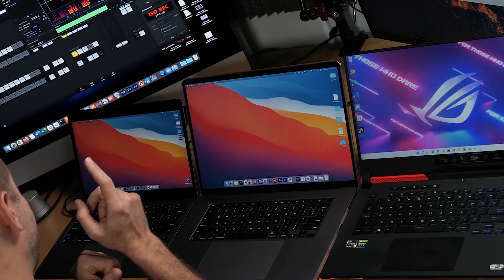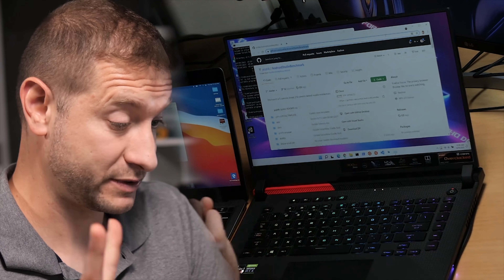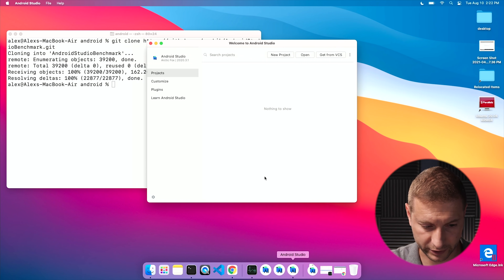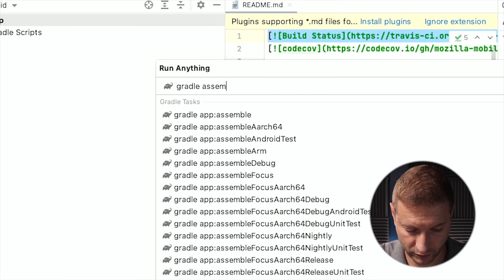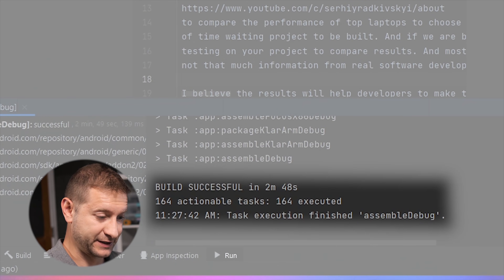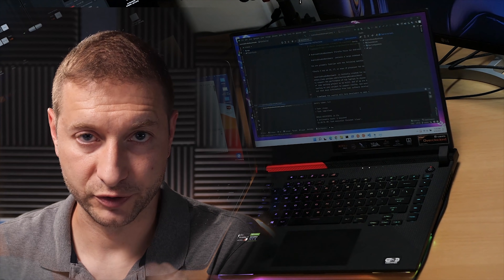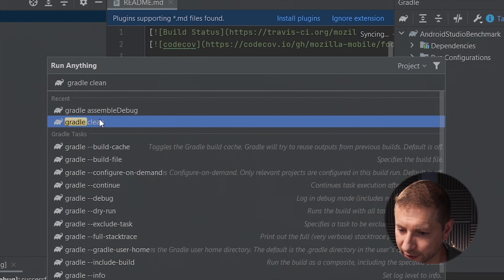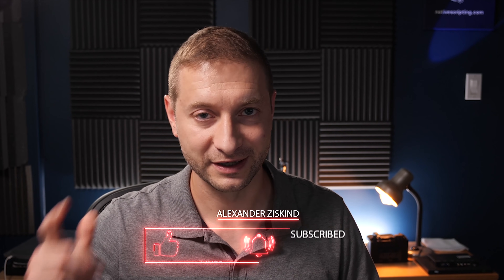Ryzen 9 vs M1 Mac | Android Studio build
How much faster will running Android Studio with Apple Silicon support be compared to running the same large app build on the Asus Rog Strix G15 with a Ryzen 9? Let's find out.

Machine used here: Apple M1 MacBook Air with 16GB of RAM and 512GB SSD.

▶️ Android Studio on Apple Silicon is HOW FAST? - Android Studio on Apple Silicon is HOW FAST?

🏫 FREE COURSES